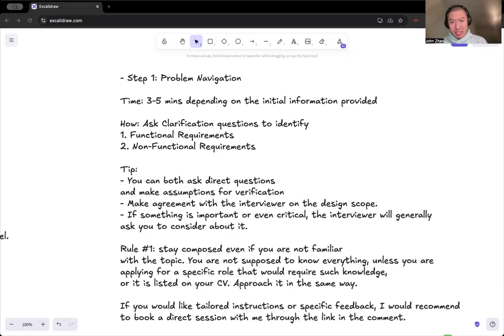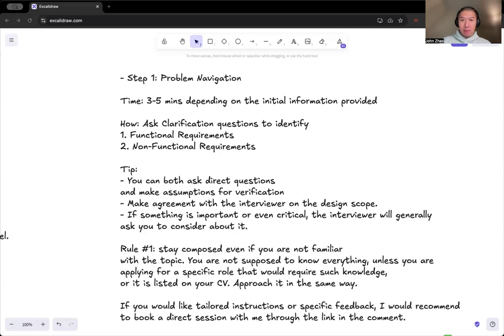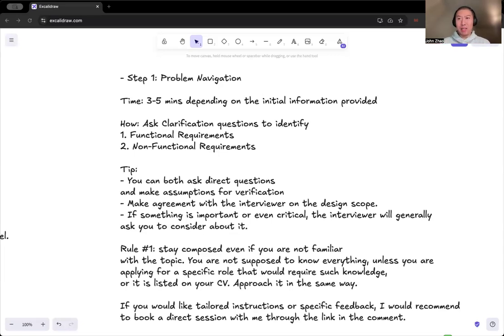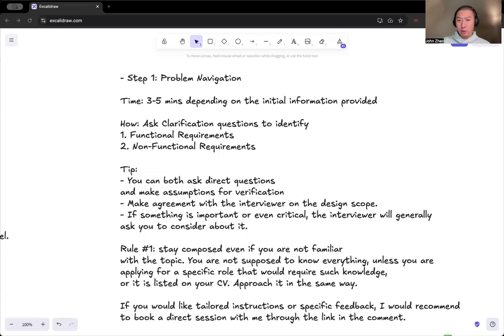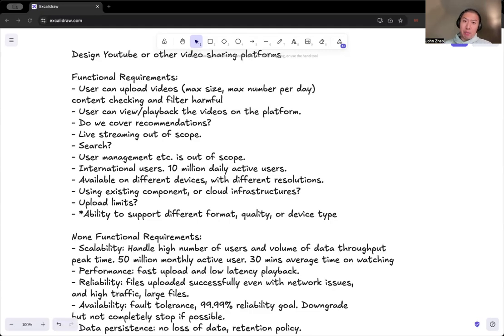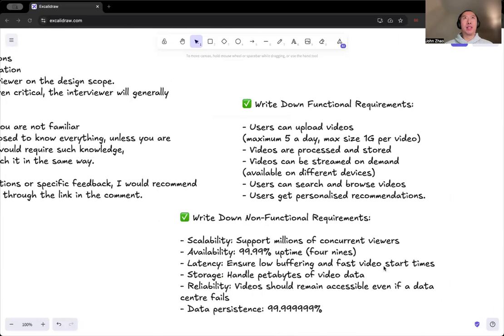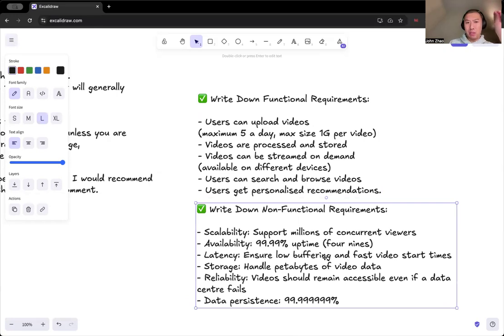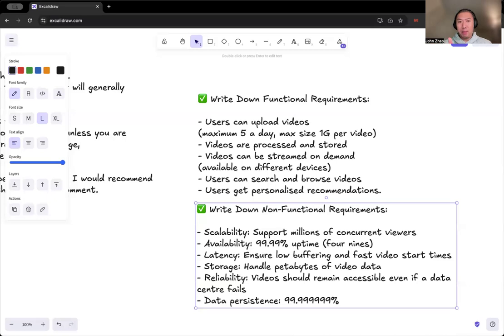System Design Interview Preparation with Meta EM - 4-Step Framework: 1. Problem Navigation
✅ Ask clarifying questions to define scope
✅ Identify functional and non-functional requirements
✅ Make reasonable assumptions and validate with the interviewer
✅ Focus on trade-offs, not unnecessary details